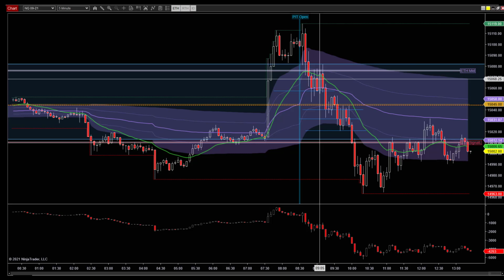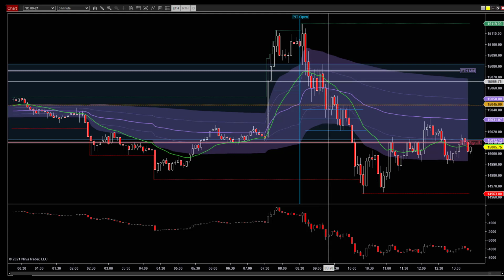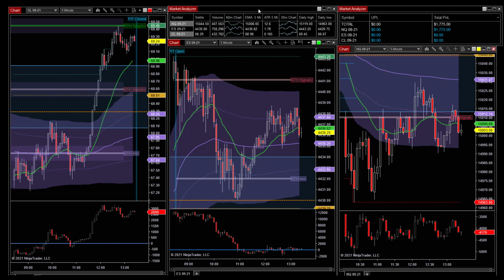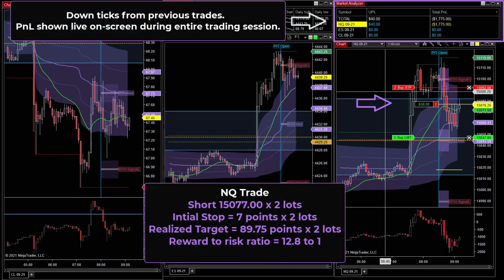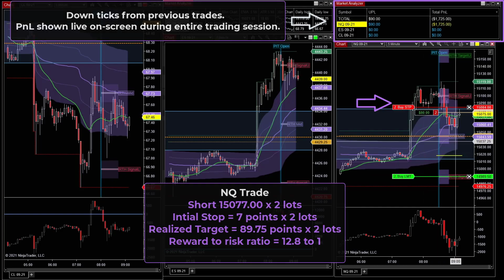Video Review: +$3,590 NQ Trade | +12.8 to 1 Reward to Risk